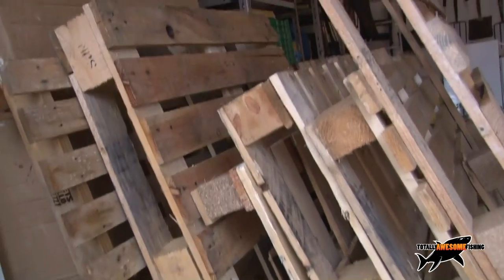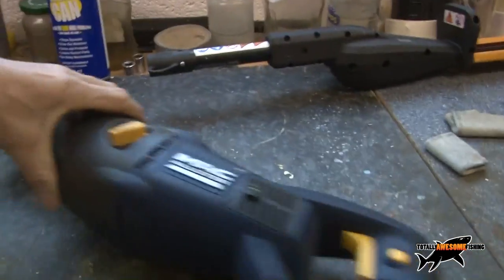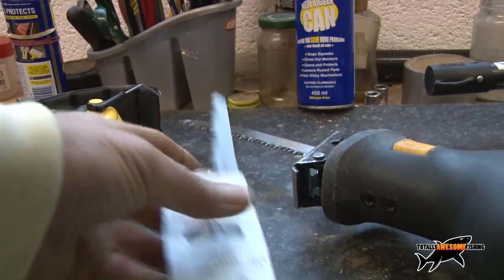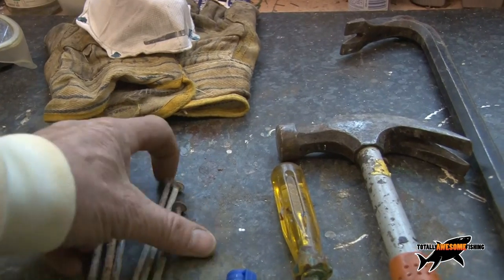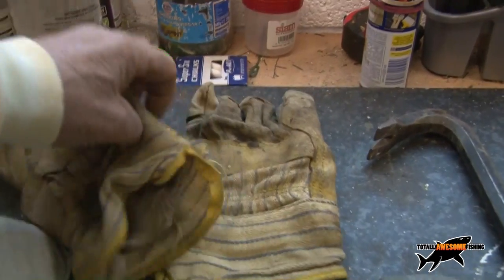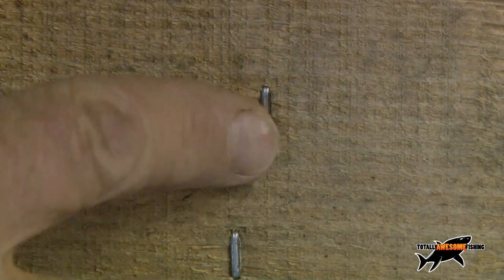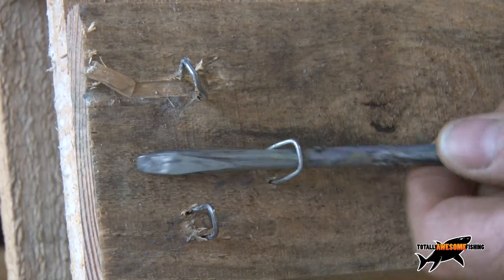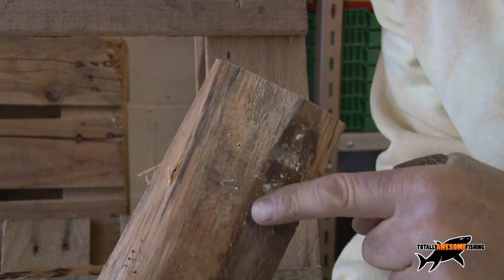How to build a fence using pallet wood - Cheap, simple & easy!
With money being restricted now days. People are constantly looking for cheap alternative options. This informative video shows you how to build your own picket fence using old pallet wood. It's cheap, simple and easy!! And you can even use the leftover bits of wood, none of it is wasted. This informative video presented by Graeme Pullen is packed full of hints and tips to help you build your own perfect fence.

▬▬▬▬▬▬▬ SOCIAL MEDIA ▬▬▬▬▬▬▬

▬▬▬▬▬▬▬ ABOUT TAFISHING ▬▬▬▬▬▬▬

▬▬▬▬▬▬▬ TAOUTDOORS ▬▬▬▬▬▬▬